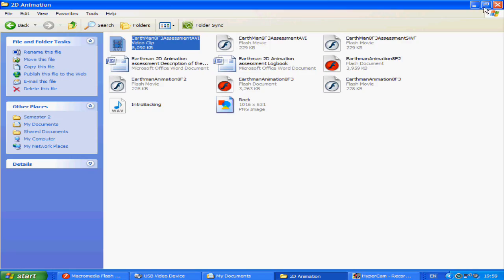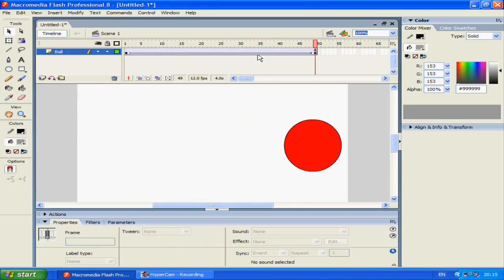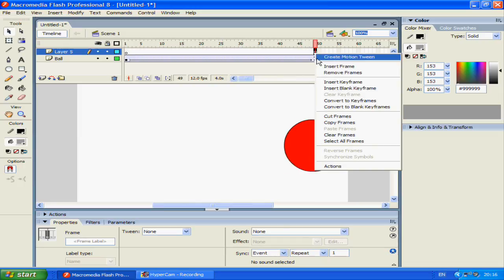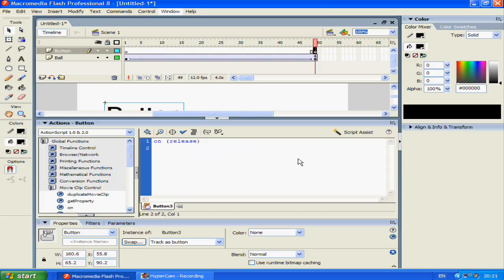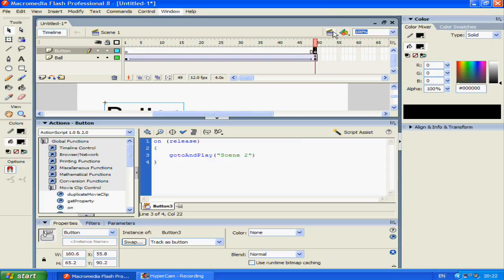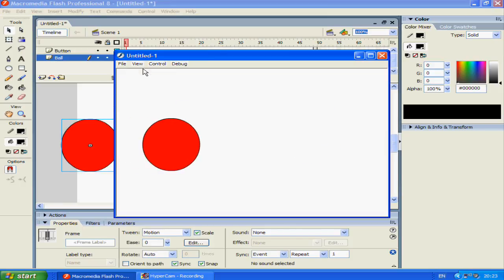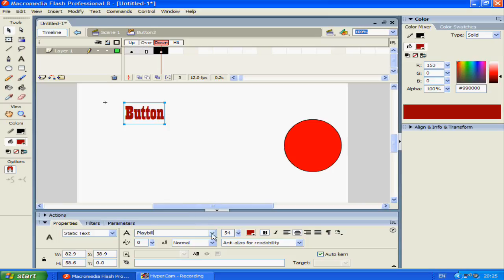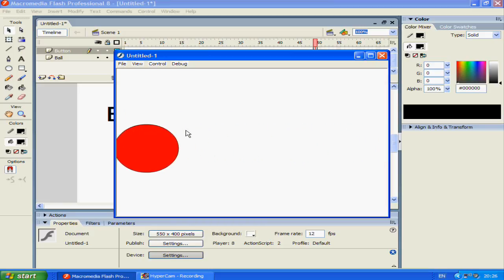How to transform your Flash CS8 animation into a game with Buttons and Scenes.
How to turn your Flash CS8 Animation into a game by stopping the Animation and adding buttons that play certain scenes. I also cover how to change the button when the player hovers over and/or clicks the button down. This isn't going to be a flash series or anything though.

Animation stop code:
stop()